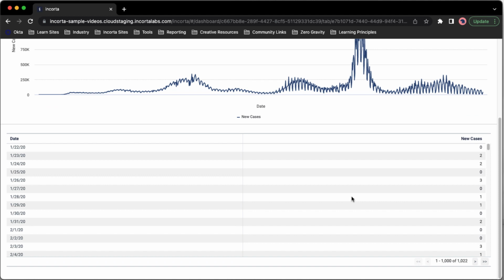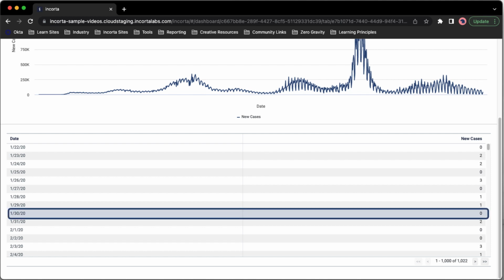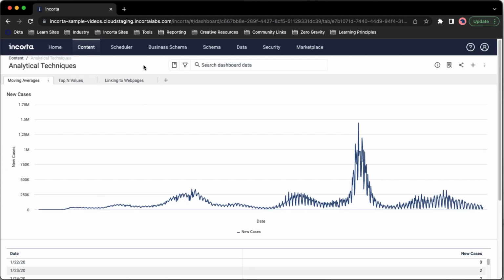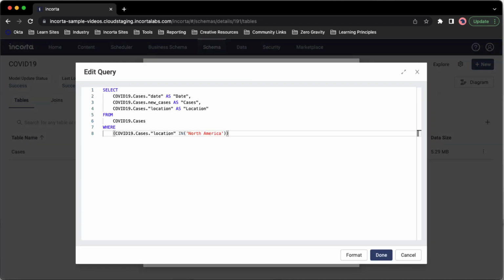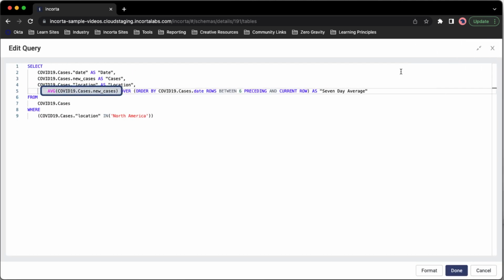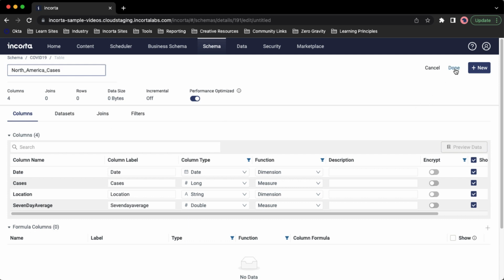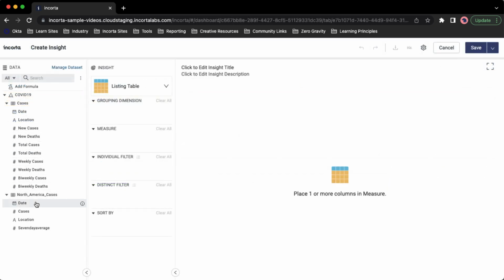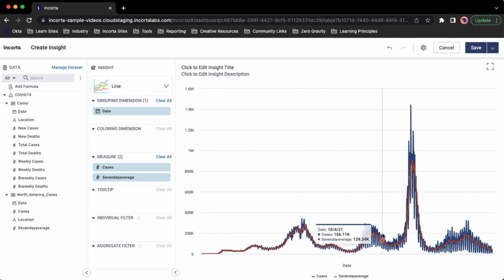How to calculate a moving average in SQL | Incorta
Moving averages are an excellent way to smooth out otherwise noisy and incomprehensible data. In this video, we will show you how to use SQL in Incorta to achieve a moving average.